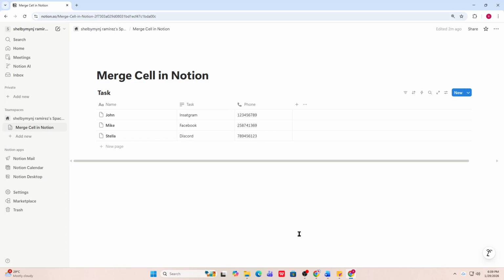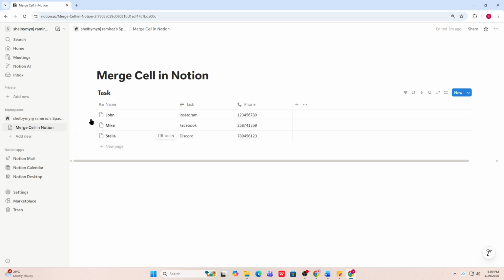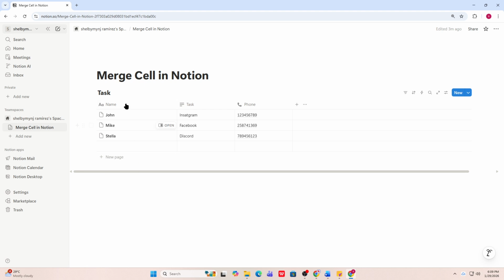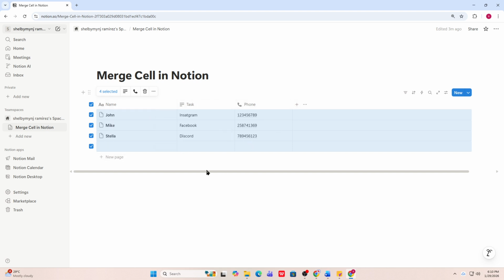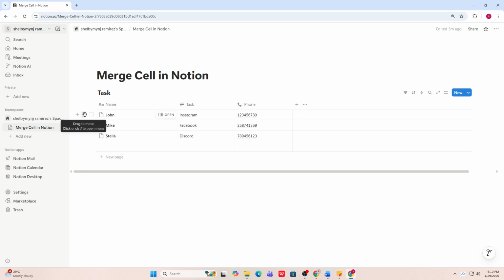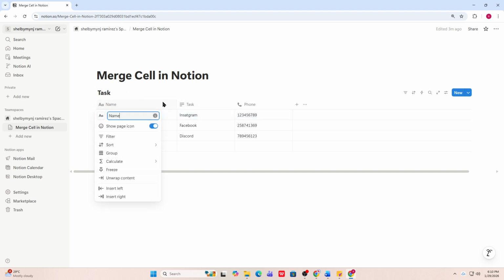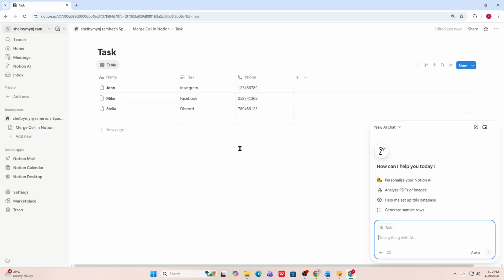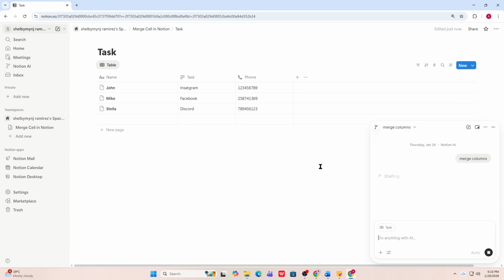How to Merge Cells Notion [Full Guide 2026]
In today's video we cover: merge cells notion, how to merge cells in notion, notion table merge cells tutorial, notion database table guide, notion table formatting tips, notion spreadsheet features, notion database tutorial 2026, notion beginner guide, notion productivity tips, notion tables explained, how to combine cells notion workaround, notion formulas and tables, notion workspace setup guide, notion full guide 2026, notion tips and tricks, notion data organization tutorial